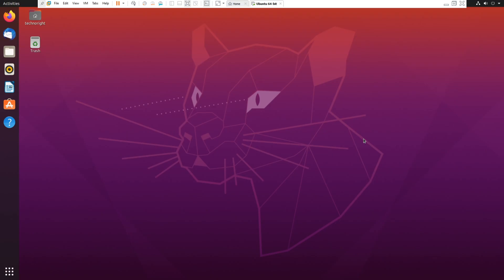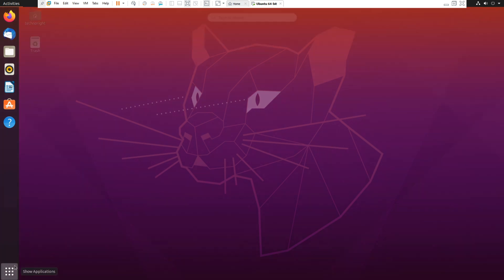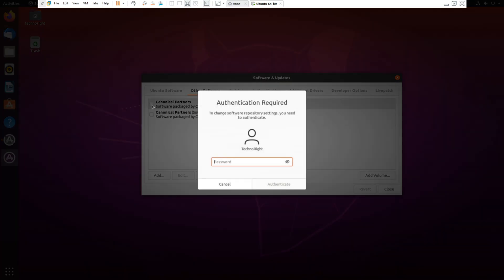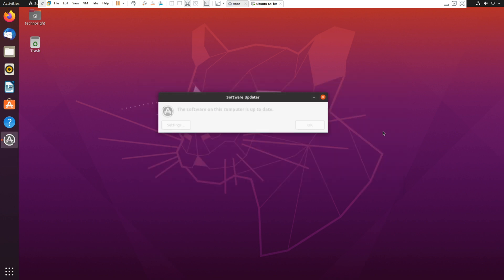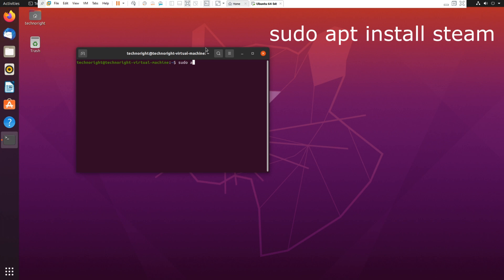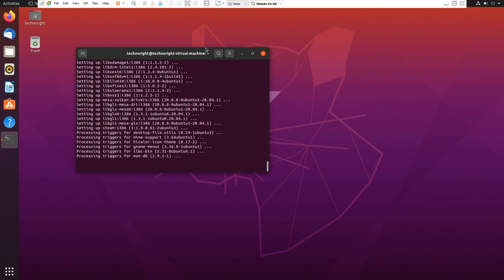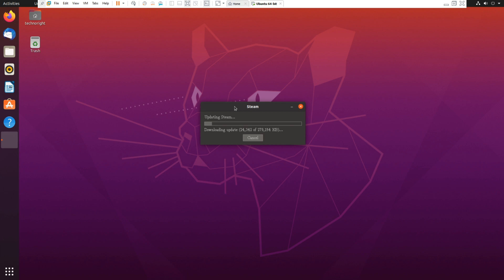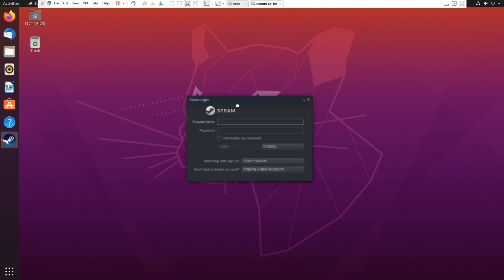How to install steam on Ubuntu / How to get steam on Linux | Fast and easy! | 4K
Hey guys, I'm back with another tutorial teaching you guys how to download and install steam on Linux as the process may be complicated for beginners. So, if you're a newcomer to Linux/Ubuntu, this tutorial will get you started on installing steam. If you have any other questions or any other problems, please put them down in the comments.

Command to install steam in terminal: sudo apt install steam